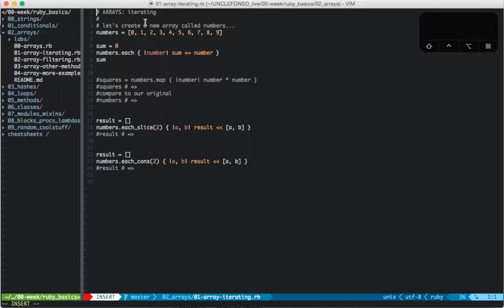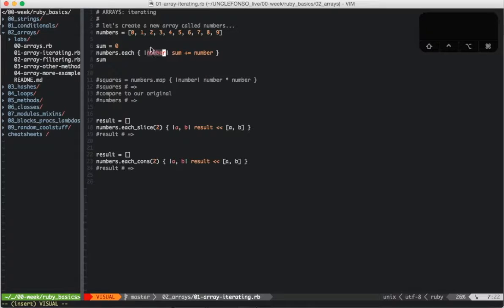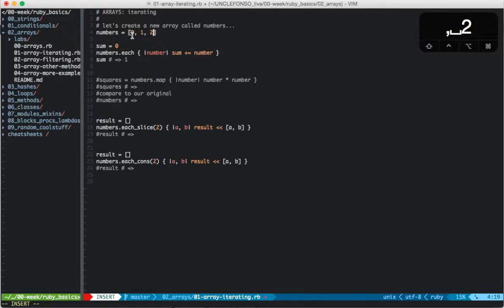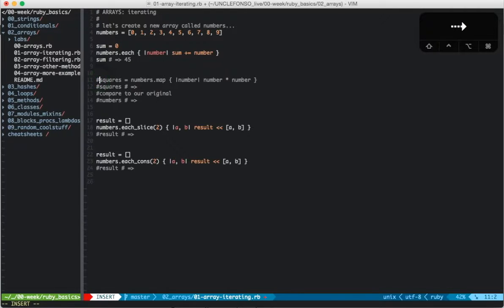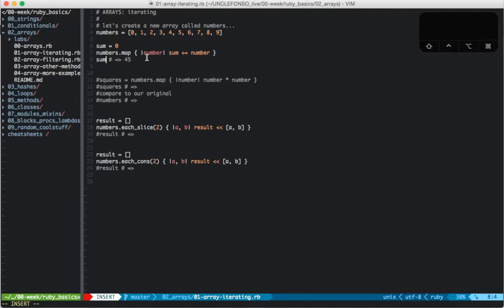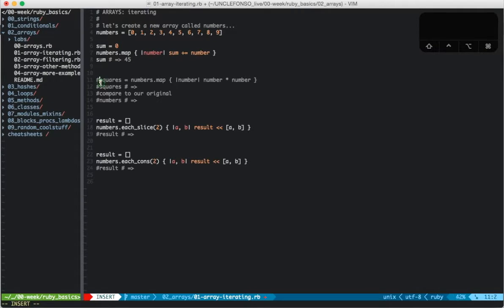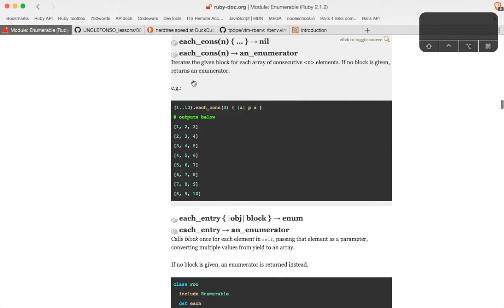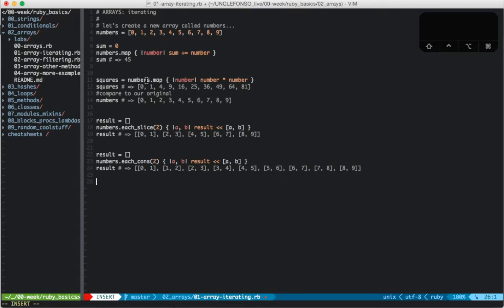01-array-iterating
This video is about 01-array-iterating